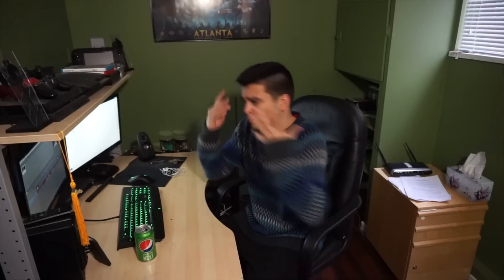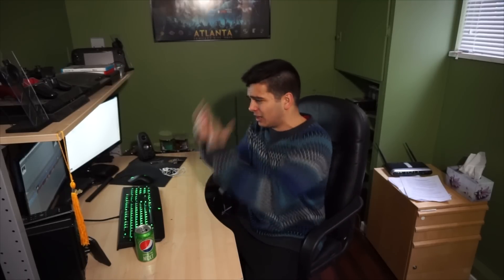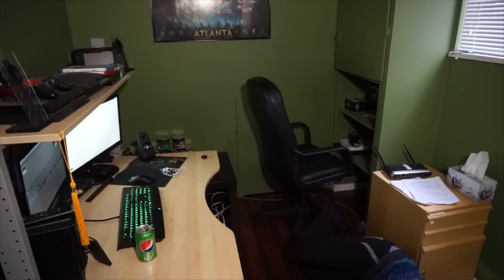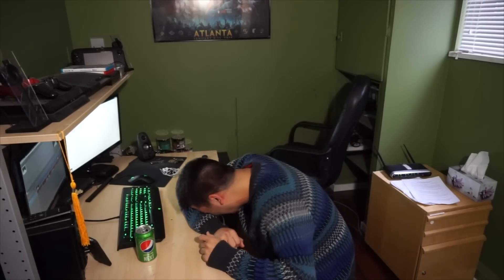How to Edit Videos for Youtube!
In this episode we teach our student how edit videos for youtube.
The most important things like an intro, a outro, and more are taught in this episode. if you want to know how to edit like a pro this is the video for you.

Teacher and Student
Episode 2
Season 1